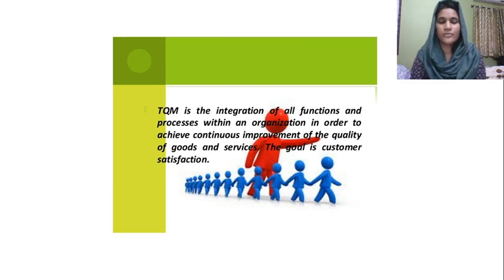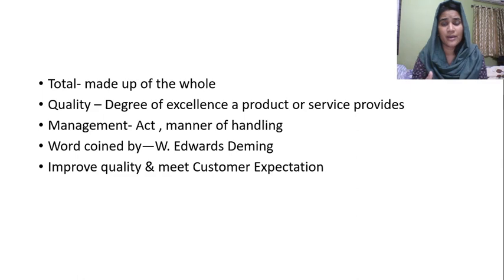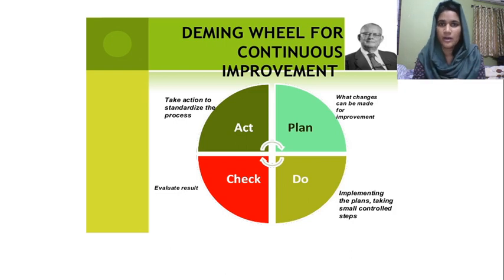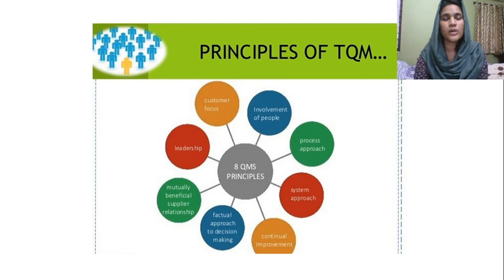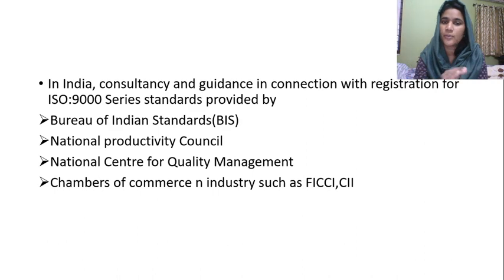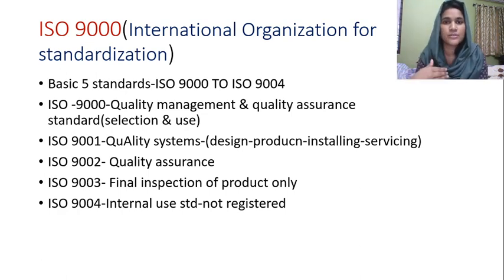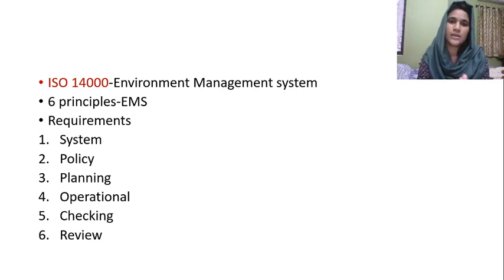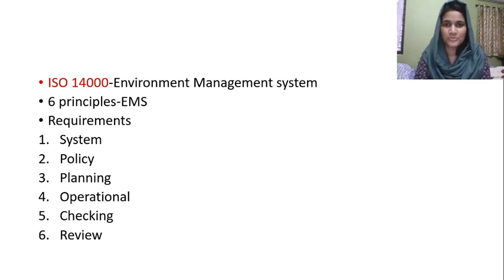Total Quality Management-Food technology-FSO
In this video discuss about TQM in food technology.This will be helpful for aspirants preparing for FSO Exam
TQM FOOD TECH#FSO#PSC